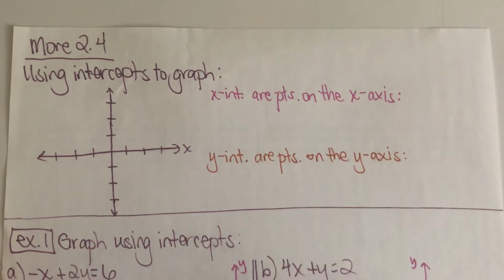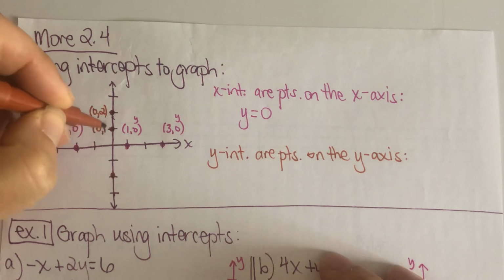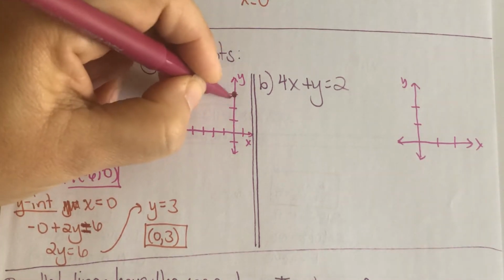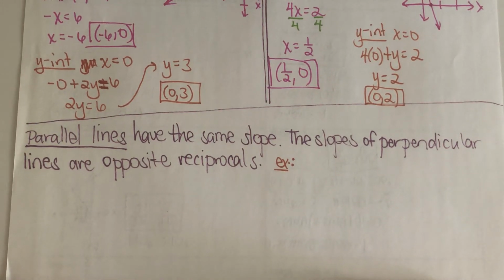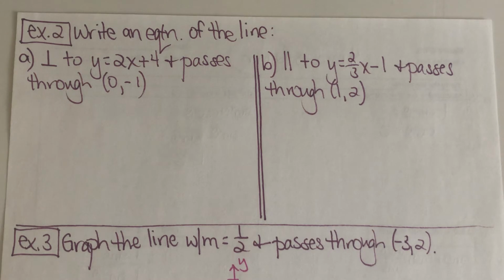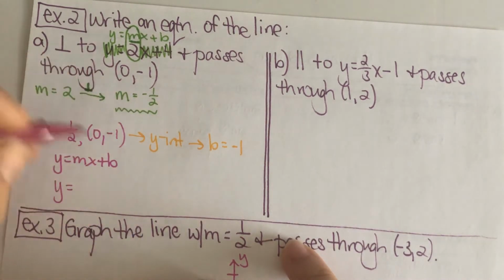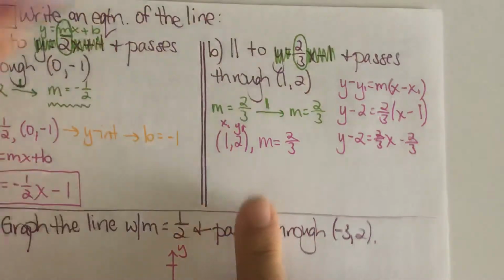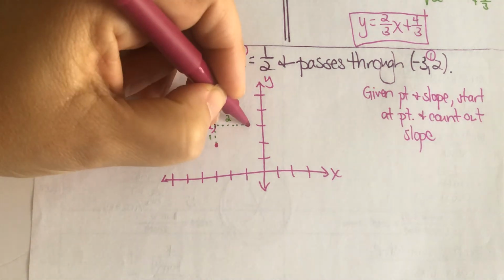Alg 2 More 2.4